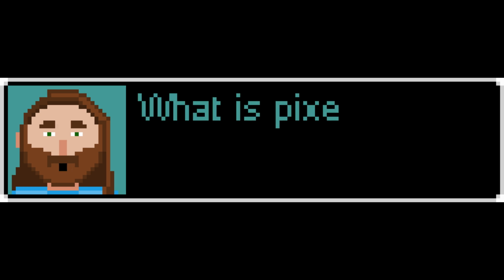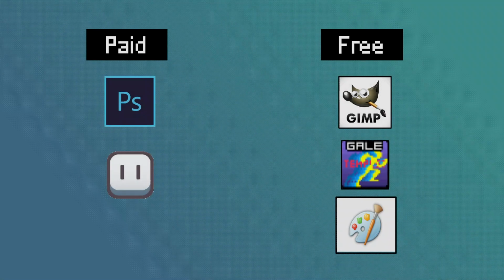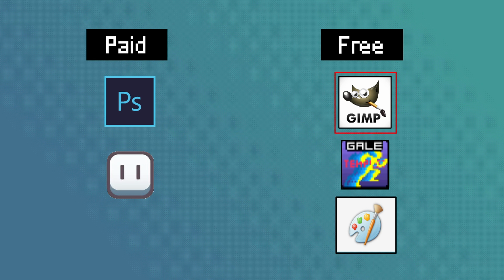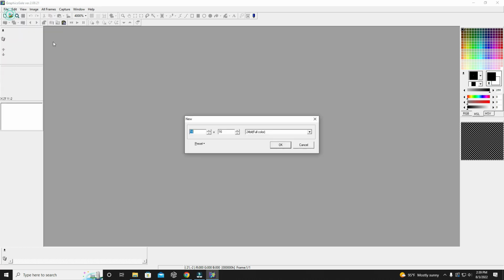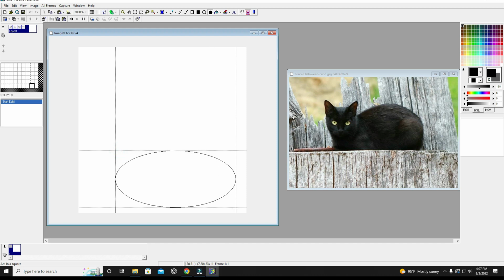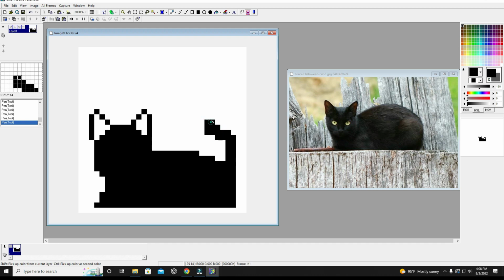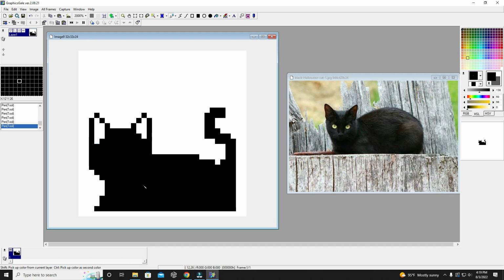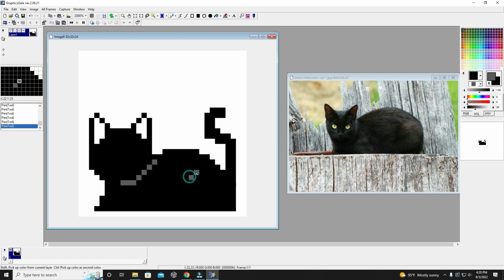Pixelation Vol. 1 of 3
Join Mr. Shaun as he walks you through creating animated pixel art that you can use in video games and other media.